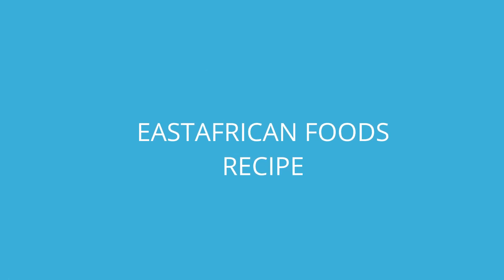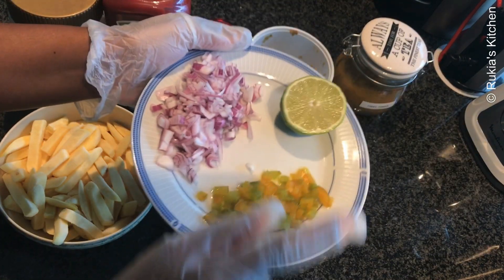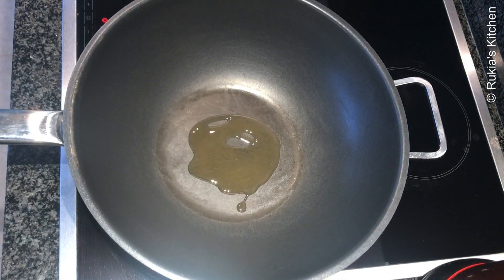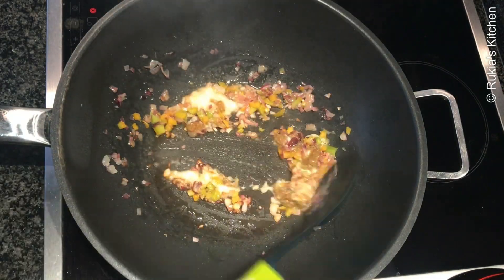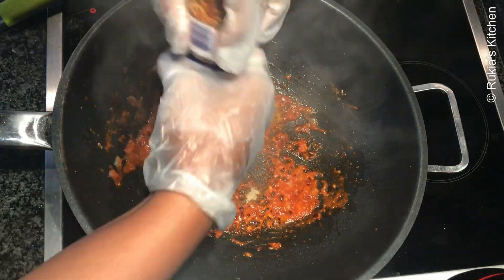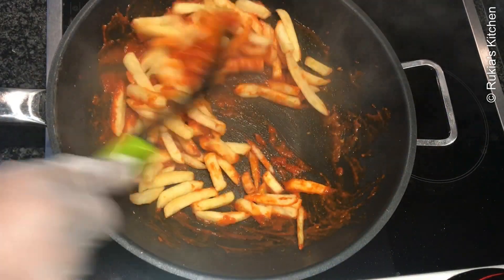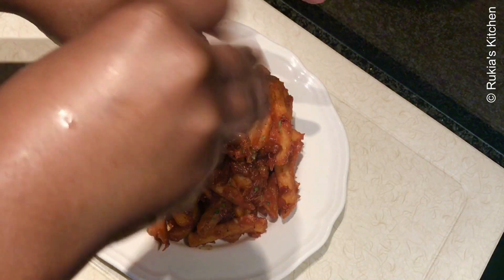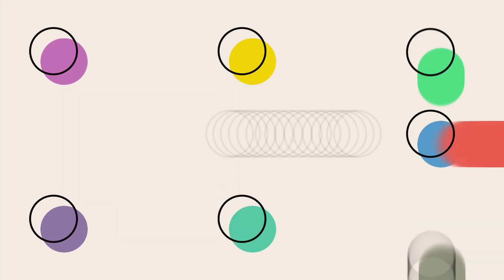Chips masala | How to cook kenyan spicy 🌶 chips masala the restaurant style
Cookpad: Rukias kitchen